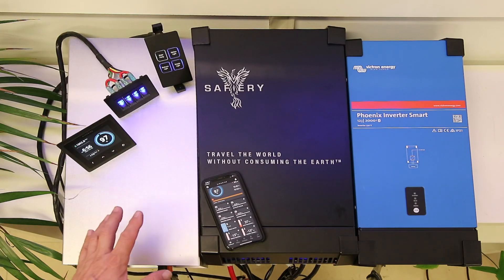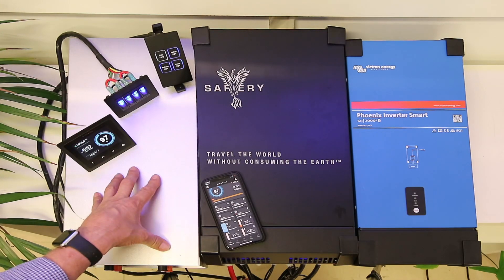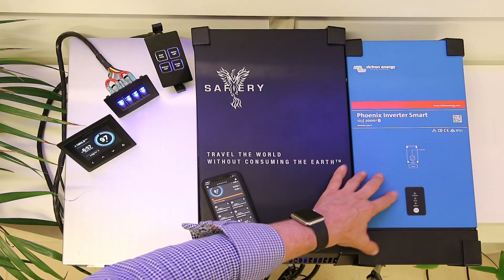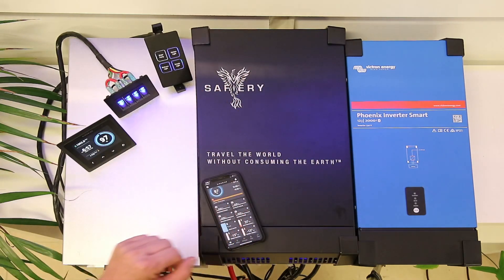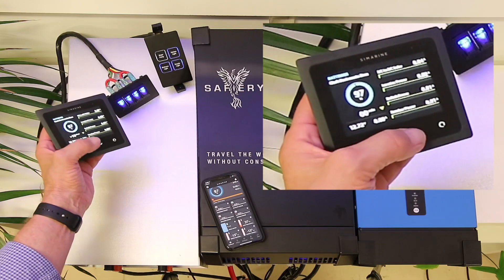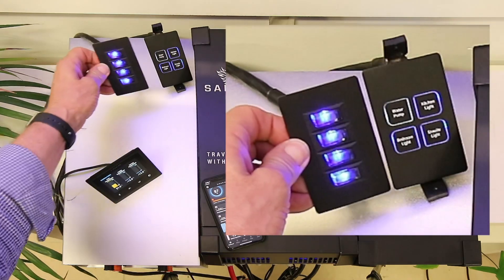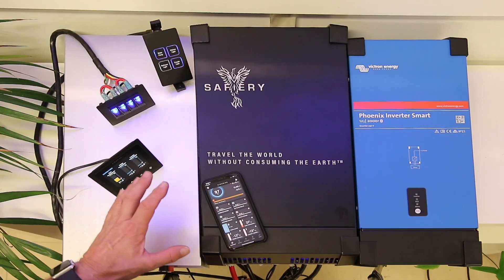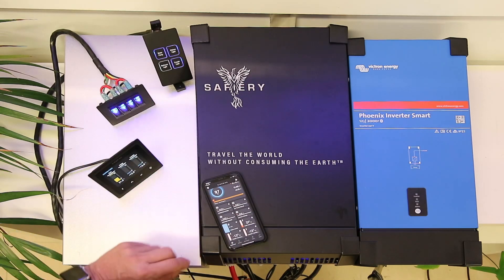Blue Heeler 100Ah Lithium 2000w Smart Inverter plus Simarine Monitor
$6,189 For 100Ah powerfull Clark Kent Lithium Driving the 2000W Smart Inverter with Smart Victron DC to DC, 20A Smart Solar and Smart Main power on/off all controller by Victron App on smartphone. Good value as the smart devices are high efficiency and compact. Plus quality backed by a true 5 Year Warranty from Victron that no competitor can match. Place the Simarine screen and matching breaker switches plus Classic Dimmable light switch anywhere you want. Battery can be paired for 200Ah delivering a peak of 900A. Available in Sydney from @thorburns_fabrication as shown in their new zeus canopy with batteries in the rear wheel carrier to give maximum space inside. Blue Heeler manufactures in Coomera QLD. traveltheworld withoutconsumingtheearth havefundoingit in style. @simarine_net